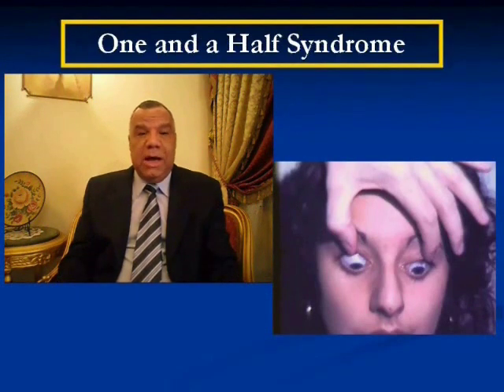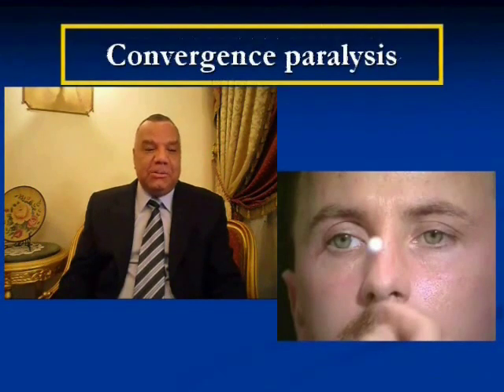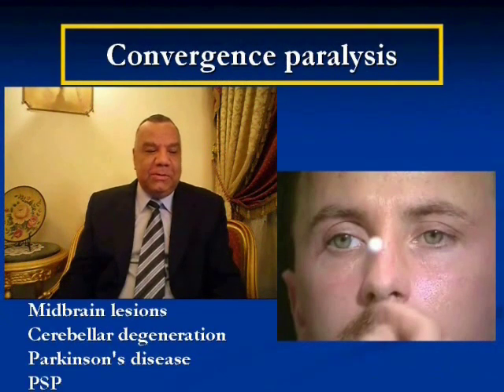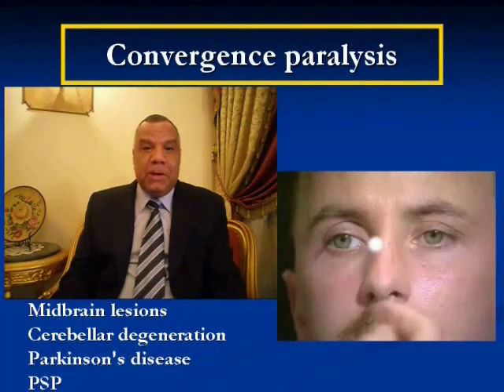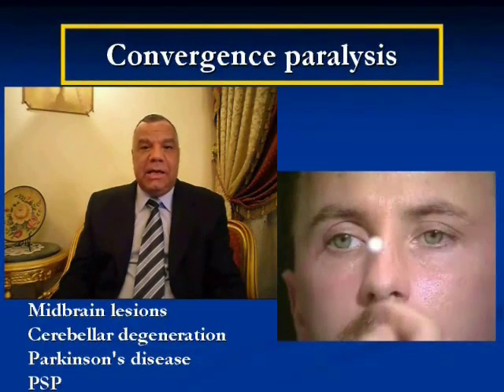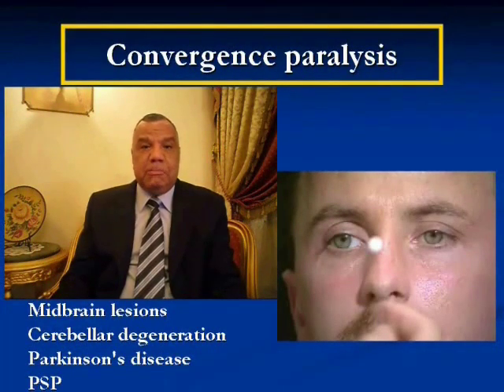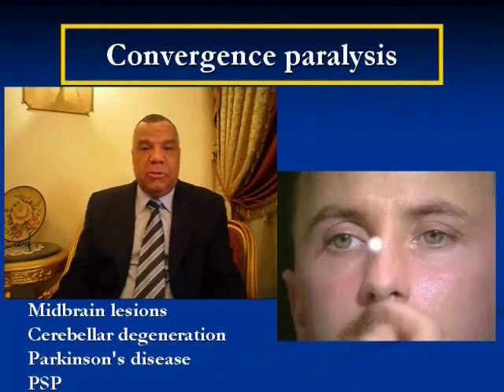One and a half Syndrome Convergence Paralysis